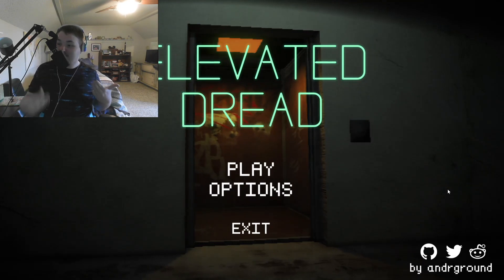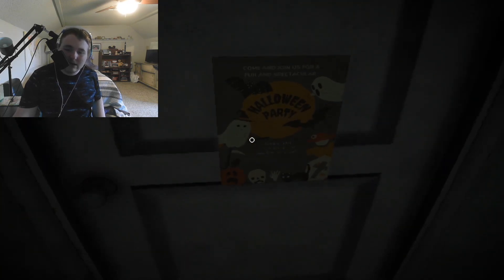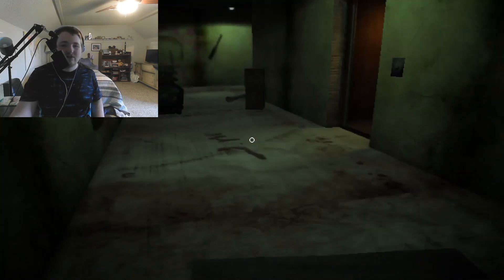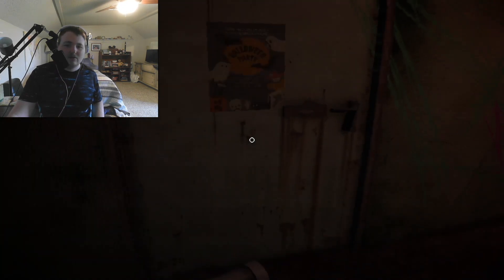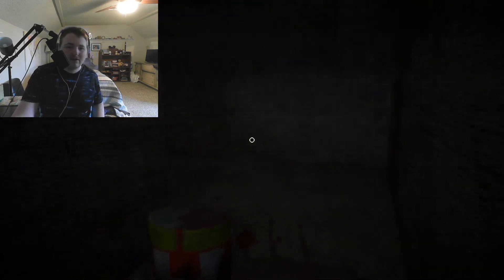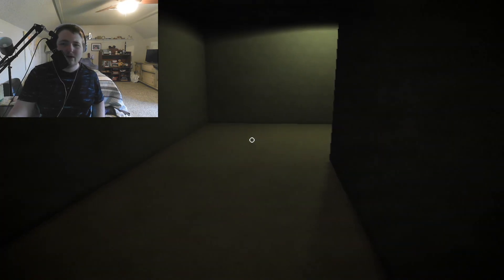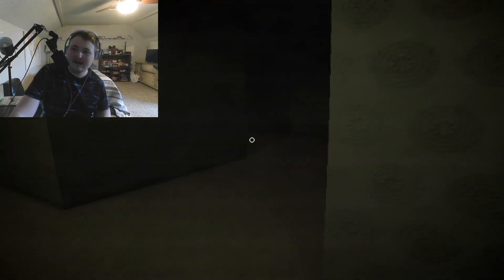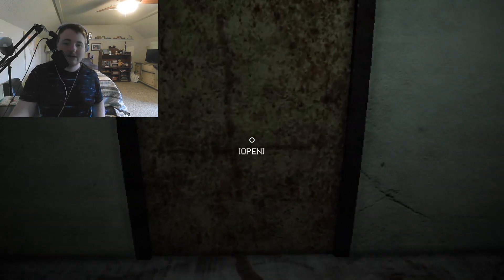A haunted elevator (elevated dread)